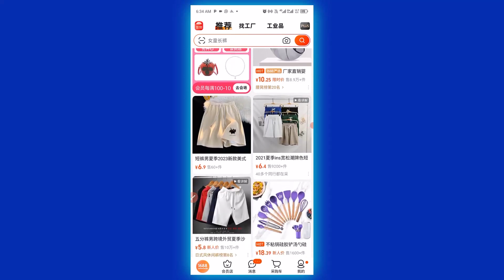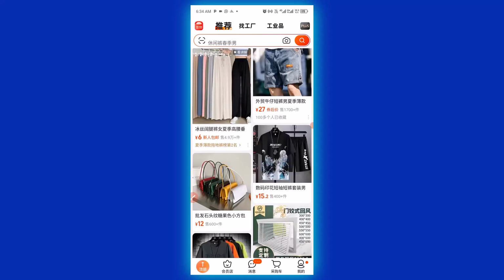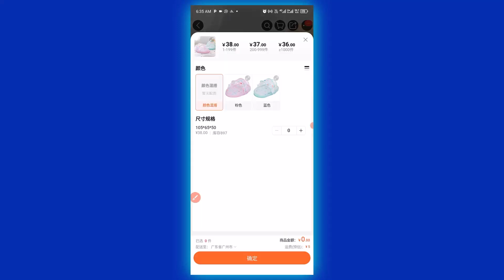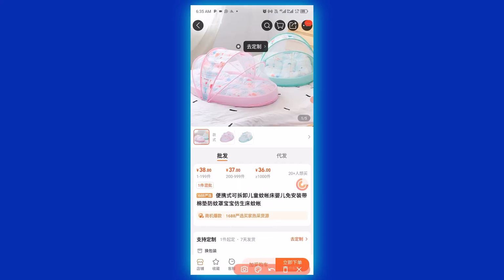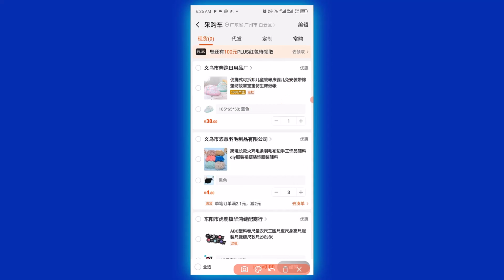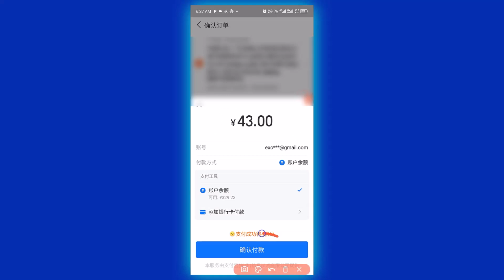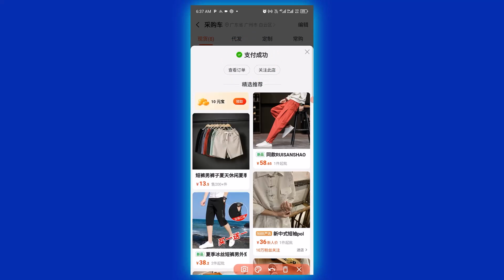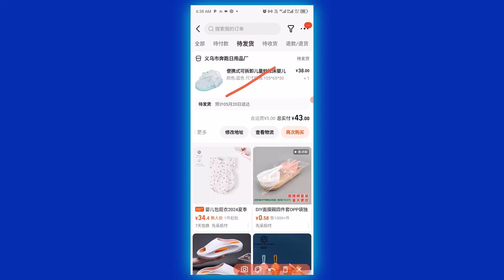How to Order Below MOQ on 1688: A Step-By-Step Guide